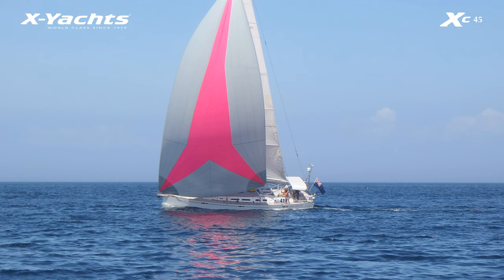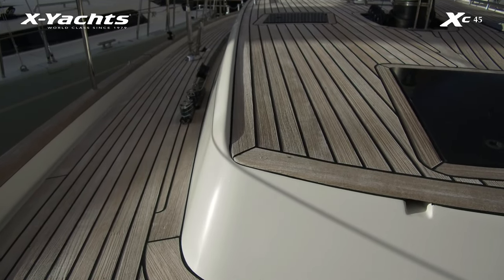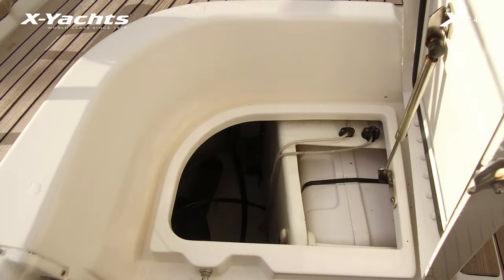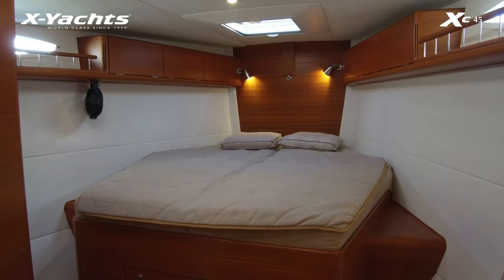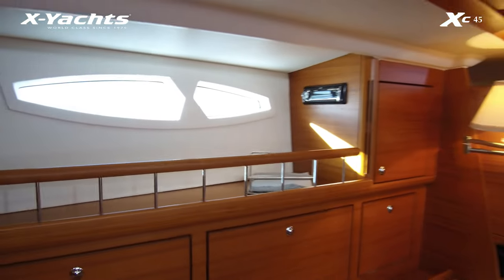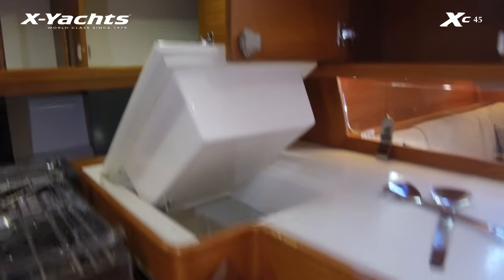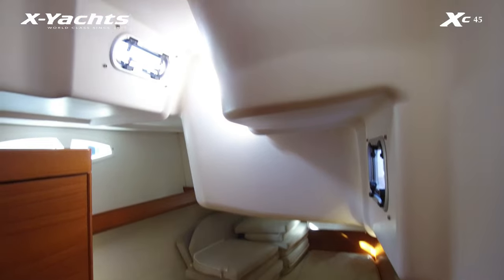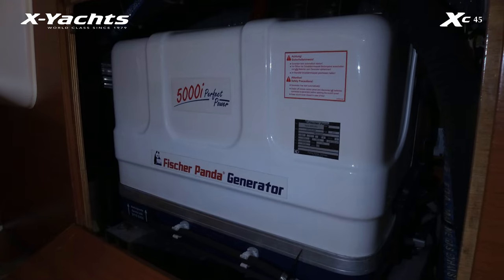X-Yachts Great Britain Brokerage Video Tour - Xc 45 # 58 by X-Yachts GB Ltd.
January 2021

A video tour of the brokerage Xc 45 that we are currently listing.  She is ashore, at our offices in Hamble.